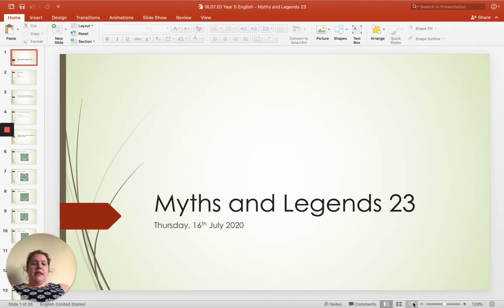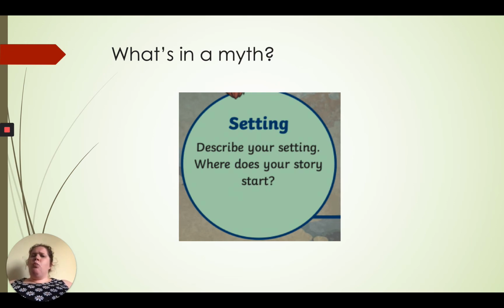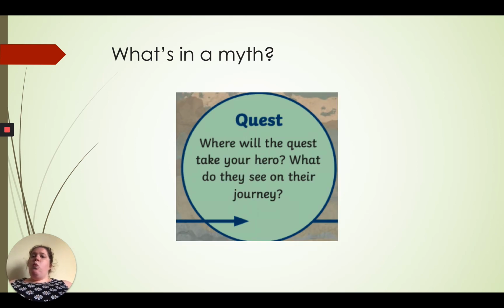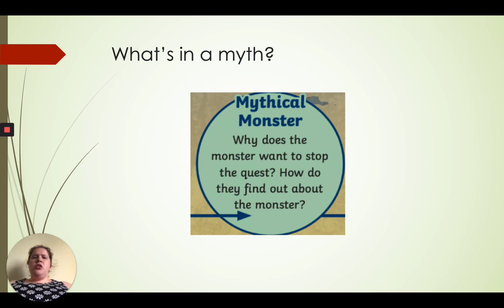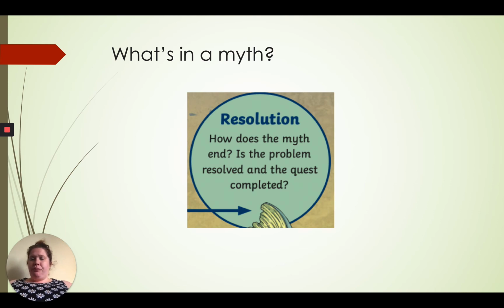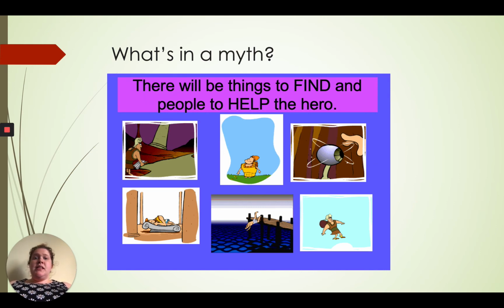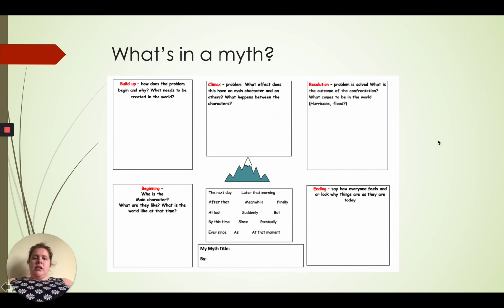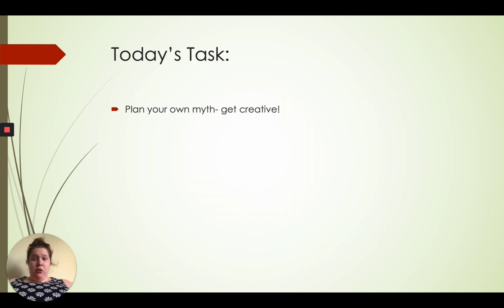16.07.20 Year 5 English - Myths and Legends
We've learnt about so many myths...now it's time to write our own!